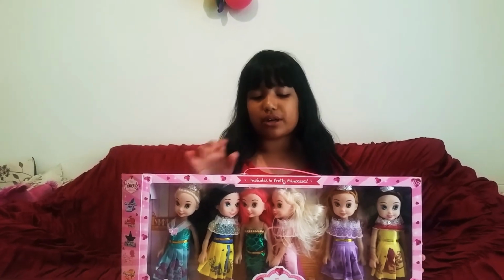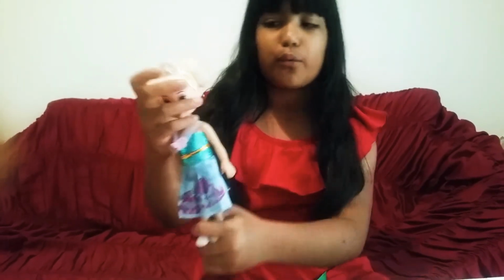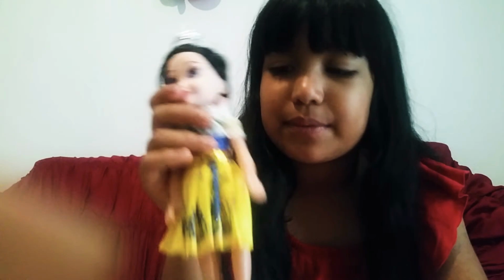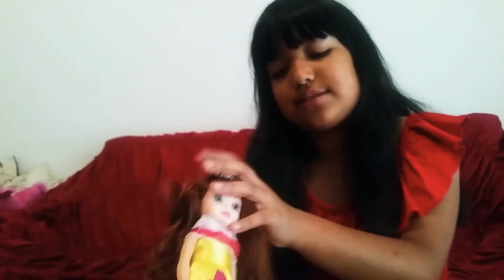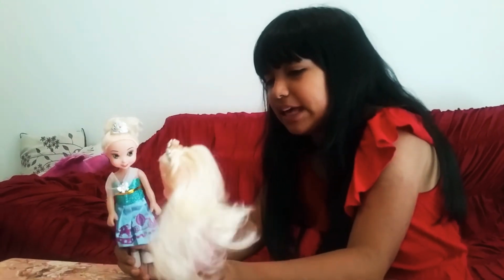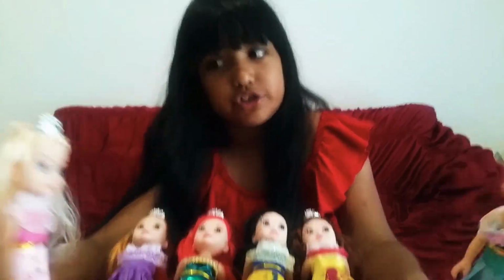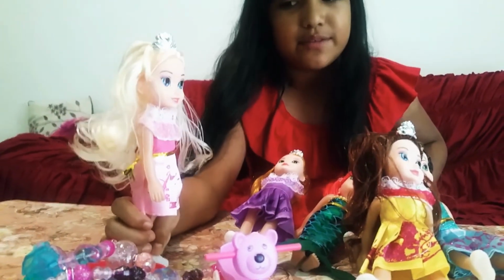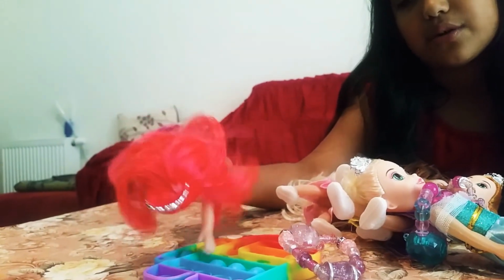Disney Princesses "Royal Collection" Dolls Opening! New Dolls Opening